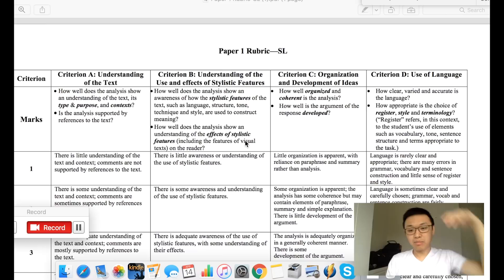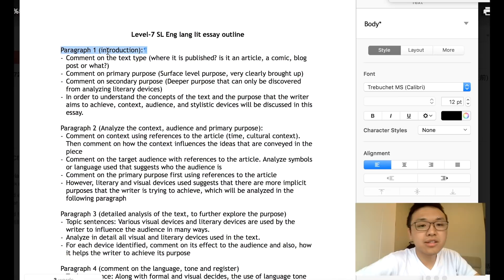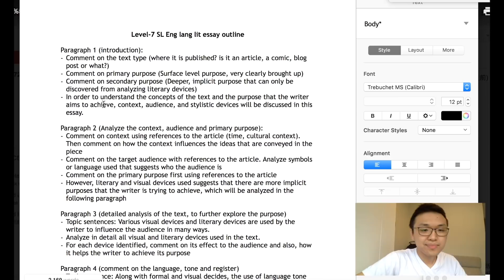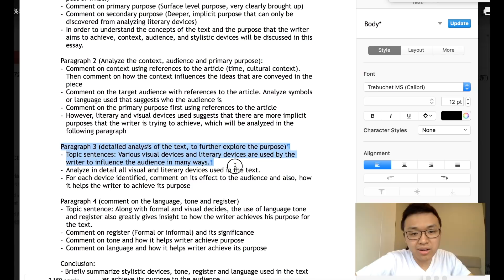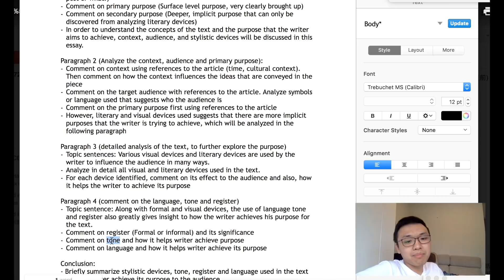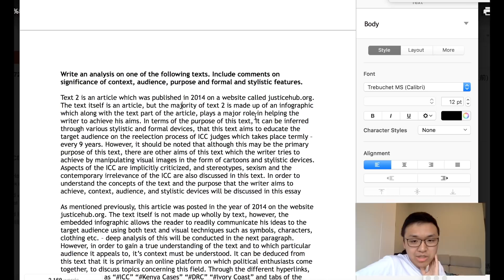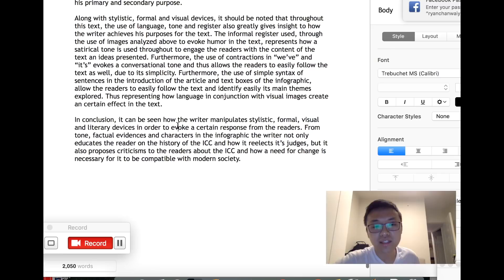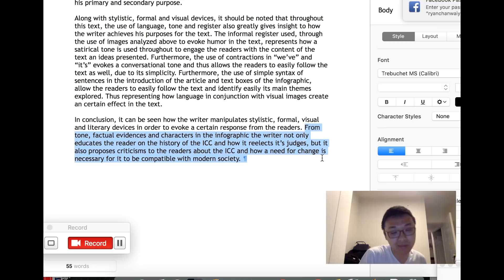How to get Level-7 in IB Eng Lang lit Paper 1 easily